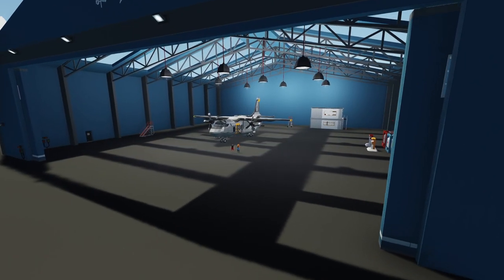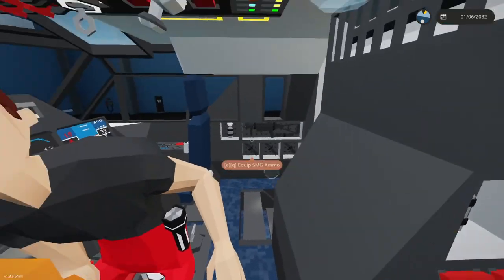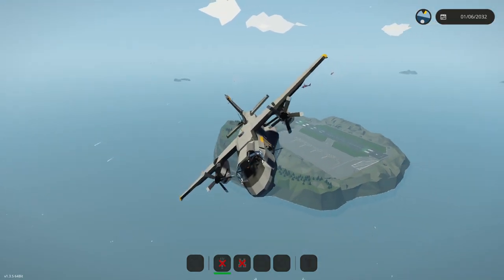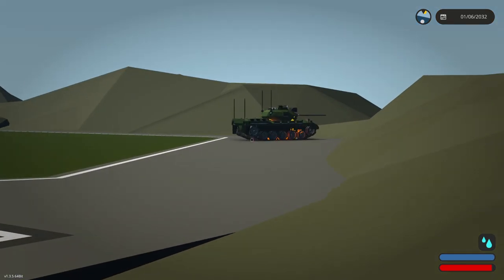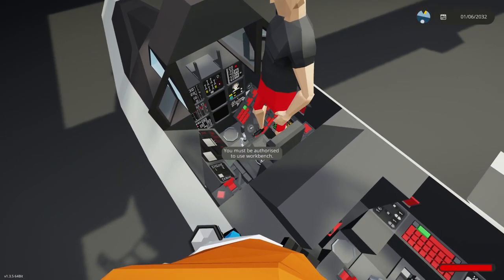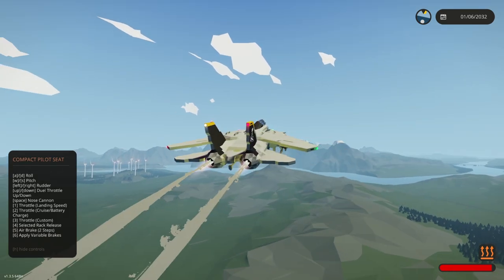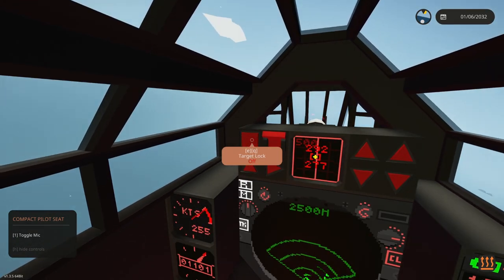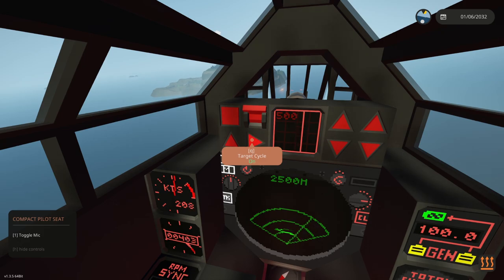We Used a GUNSHIP to Destroy Tanks in Stormworks Weapons DLC Multiplayer!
We Used a GUNSHIP to Destroy Tanks in Stormworks Weapons DLC Multiplayer! (Stormworks Weapons DLC)  Welcome to Camodo Gaming's Let's Play of Stormworks DLC Update Gameplay. Today we are checking out the new gunship in the weapons DLC.